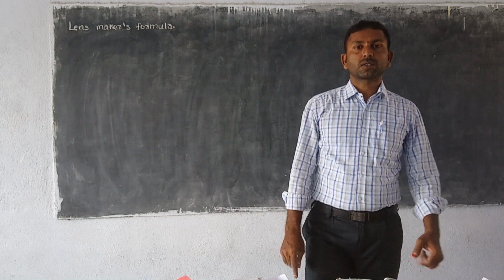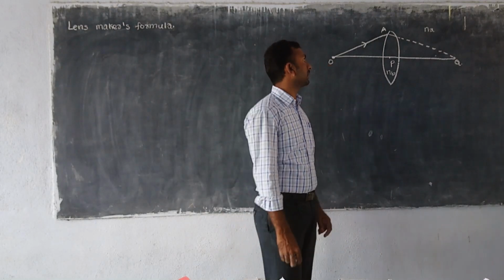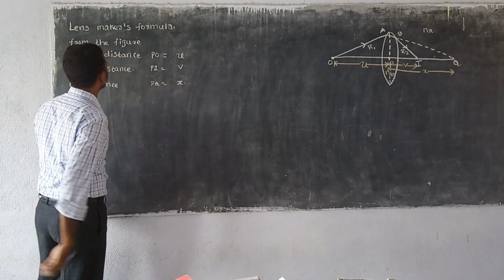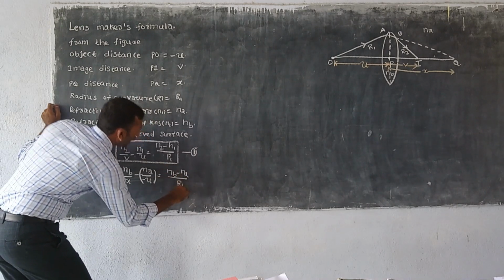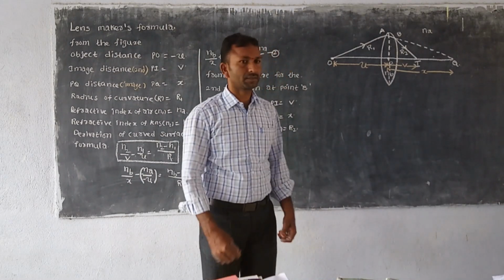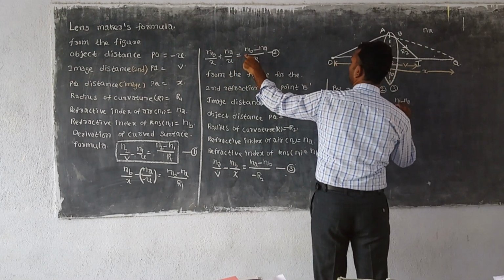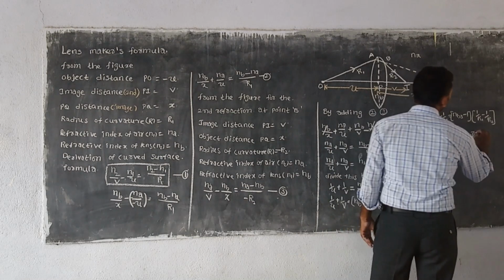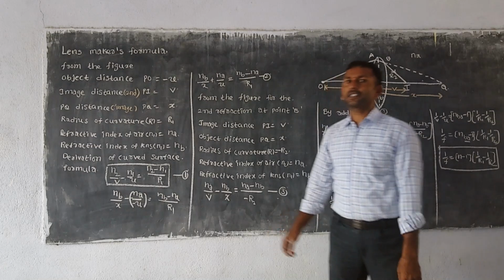10 TH CLASS REFRACTION OF LIGHT AT CURVED SURFACES. PART 9. LENS MAKER'S . FORMULA